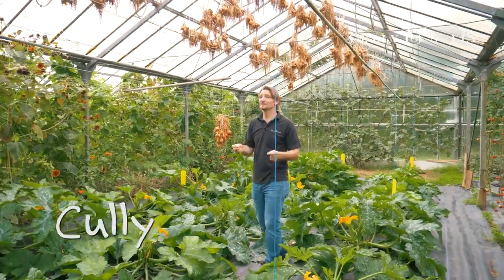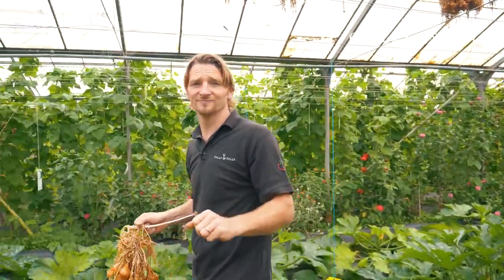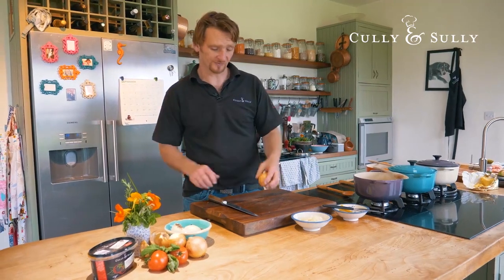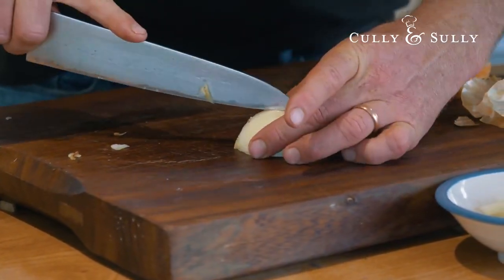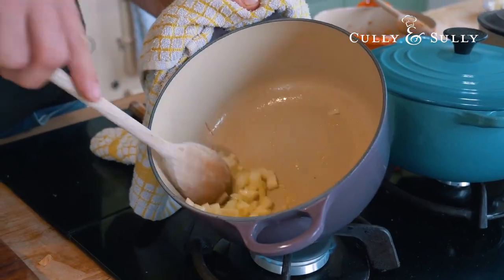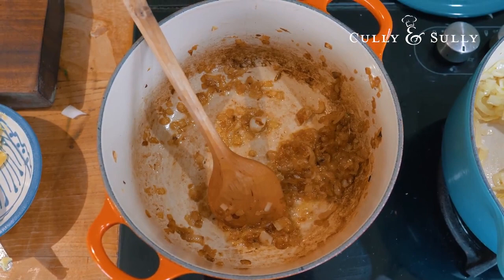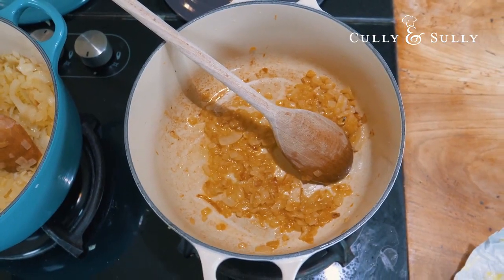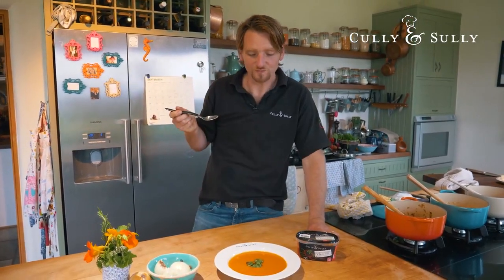Cully & Sully - top tips on onions for soup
We're obsessed with onions!

The trick to great tasting soup with gorgeous consistency is all in the onions.

Evenly cut, perfectly cooked, it's all in thewaywemakeit

Cully gives away his top tips